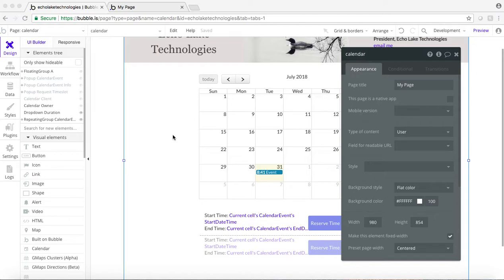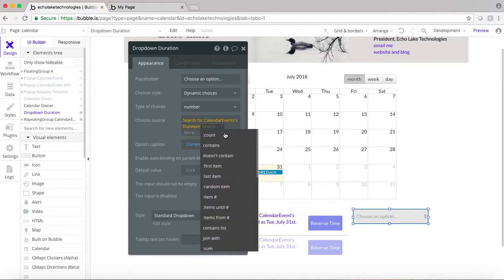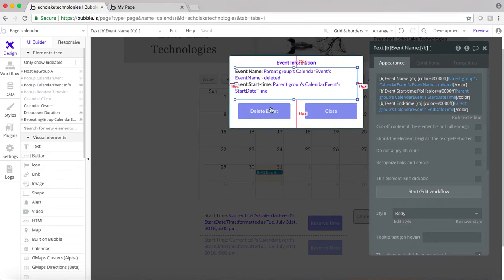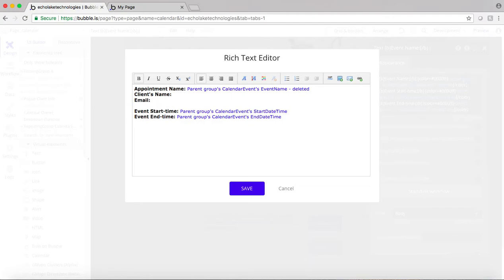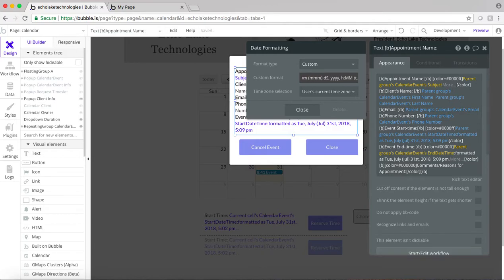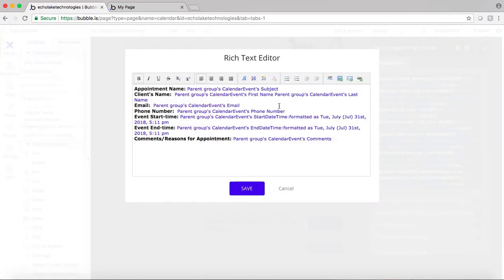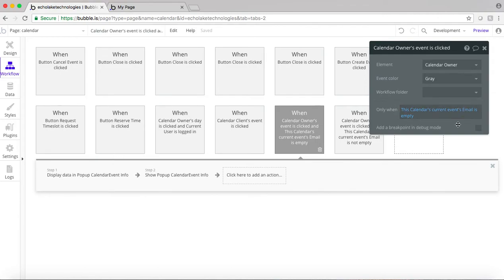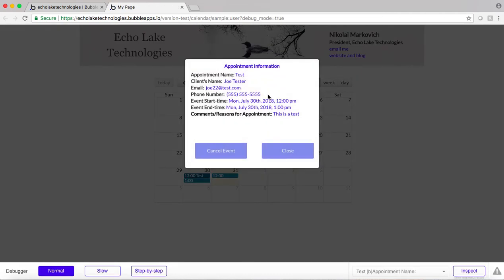Calendar Video #6: "Clean-up" the Bubble.io No Code Web App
In this 6th video in the series to create a fully-functional Bubble.io no code Calendar app, we'll be doing a little "clean-up" with the pop-ups, repeating group and pulldown menu.  You'll learn about formatting dates and sorting #'s.
As you watch this "clean-up" video, it's important to remember that designs will iterate and as you develop your app, you'll realize there are changes you'll need to make so your app "flows" better.  It's a natural part of the development process.